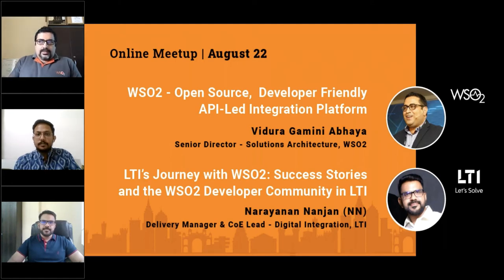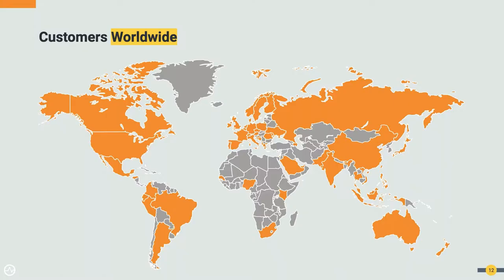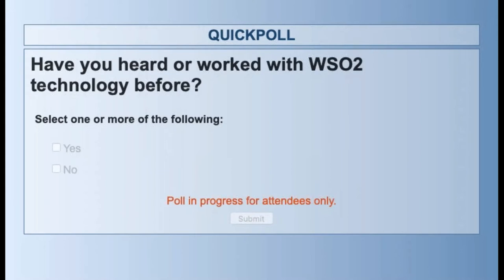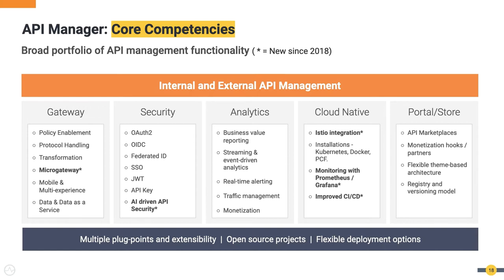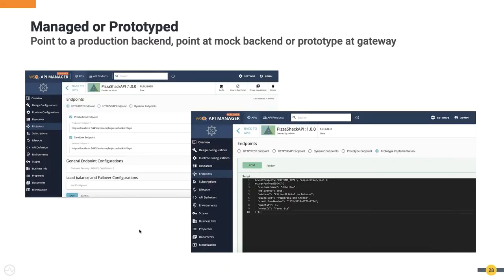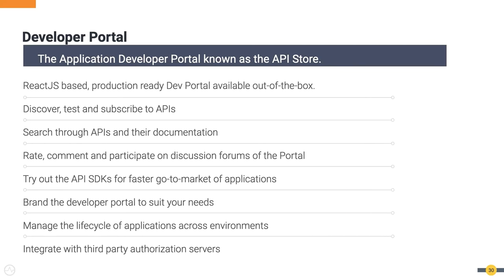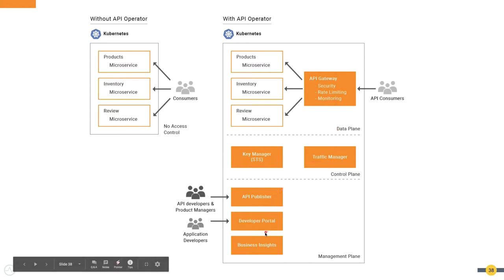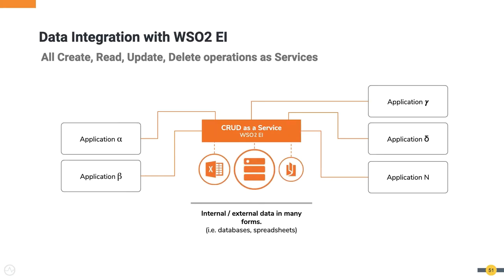WSO2 User Group Bangalore Meetup 2020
WSO2 Open Source, Developer friendly API-lead Integration platform

LTI's Journey with WSO2 - Success Stories and the WSO2 Developer Community in LTI